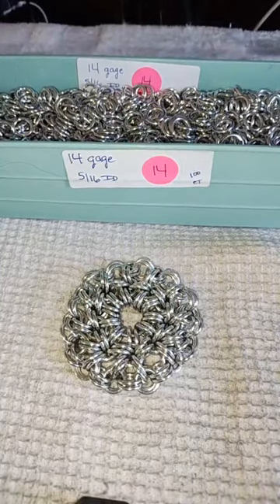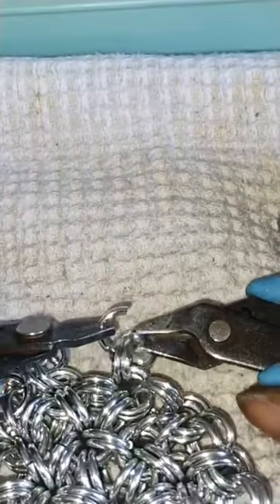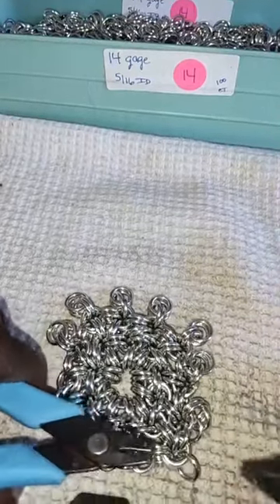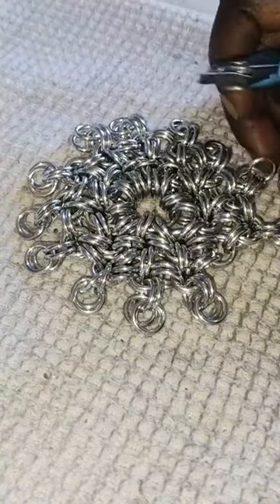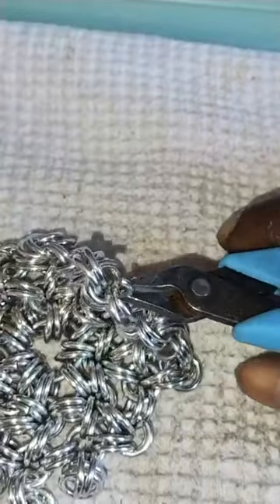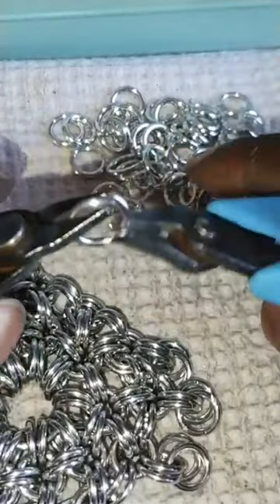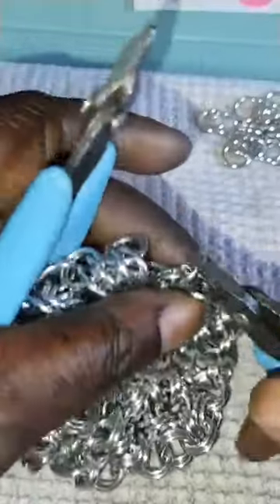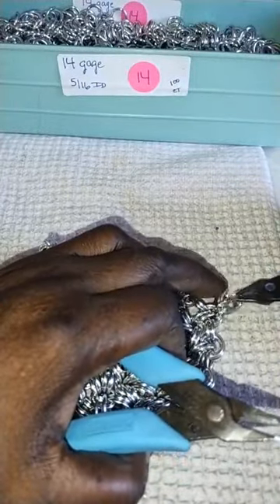Gigantic Circle Chainmail tower 25 layers part 1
the finders